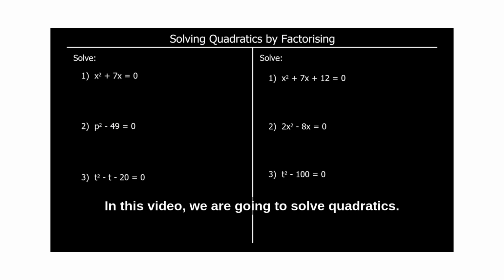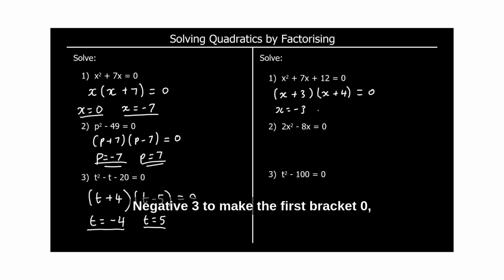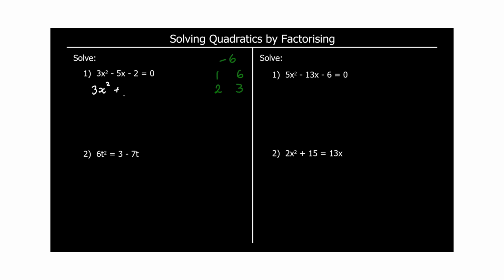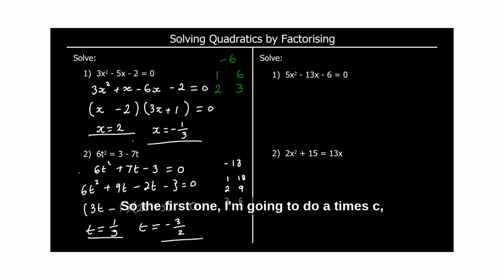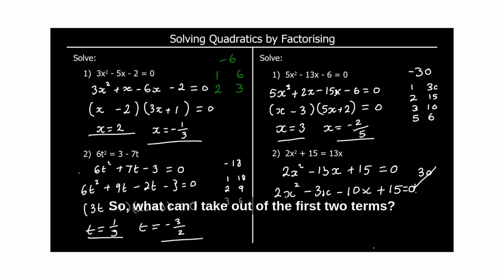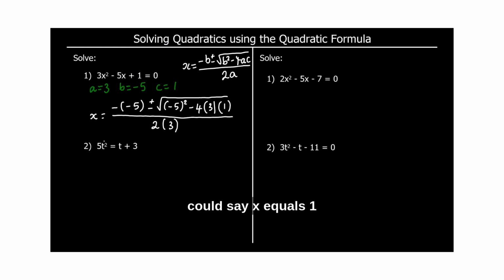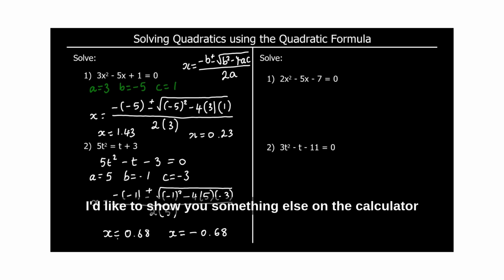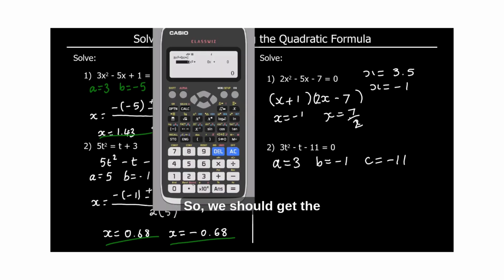MathsMadeEasy - Solving Quadratics Equations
🌍💡 Solving Quadratic Equations Made Simple! | Math Help for Everyone, Everywhere!

Struggling with quadratic equations? You’re not alone — but the good news is, this video makes it crazy simple to master! Whether you're a beginner learning it for the first time or a high school/A-Level student prepping for big exams, this lesson will walk you through every method step-by-step — all explained in a clear, visual, and friendly way.

Perfect for students in Asia, Africa, Europe, the Middle East, South America, and the USA — and helpful for a range of international curriculums including IGCSE, GCSE, CBSE, WAEC, NECO, SAT, ACT, A-Level, IB, and more!

📘 In This Video, You’ll Learn:
✅ What a quadratic equation is (in plain English!)
✅ 4 proven ways to solve quadratics:
 • Factoring (Factorising)
 • Graphing (Bonus visual method!)
✅ When to use each method + top exam tips
✅ Step-by-step walkthroughs with real examples
✅ Fast, effective strategies for test prep and homework success

✔️ Students in USA, UK, India, Nigeria, Philippines, South Africa, UAE, Canada, and more
✔️ Learning or revising for IGCSE, GCSE, CBSE, WAEC, NECO, SAT, ACT, IB, A-Level, O-Level
✔️ ESL learners — subtitles included for better understanding
✔️ Teachers, tutors, homeschoolers looking for clear, visual math content
✔️ Anyone who wants to build strong algebra skills and gain confidence in math!

👍 Like this video if it made math easier!
📤 Share with classmates, friends, and study groups across the world 🌎